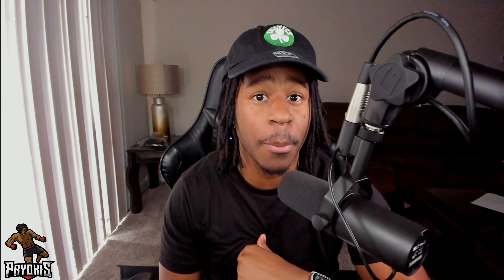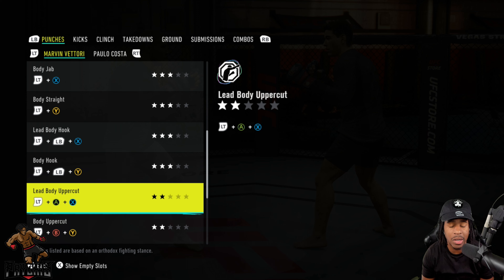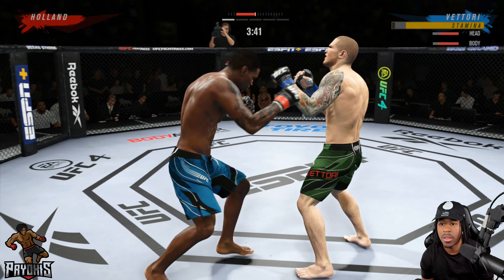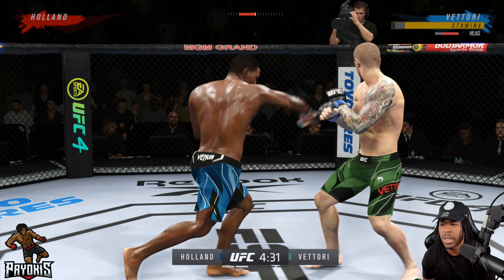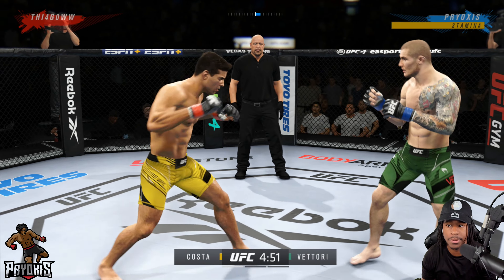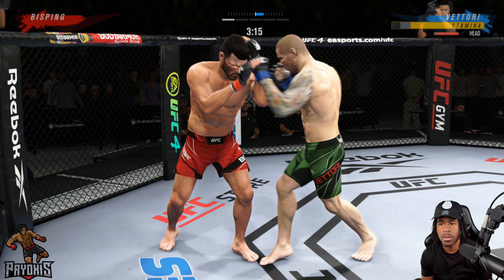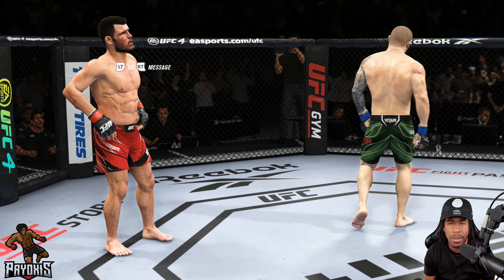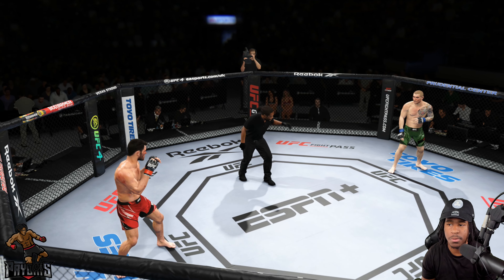How To Use Marvin Vettori In UFC 4! | (NEW ESBC Pro League Trailer) EBL!